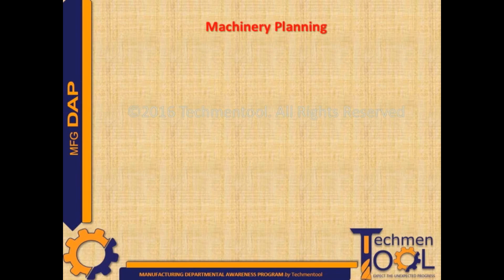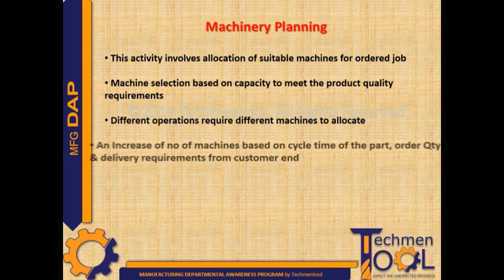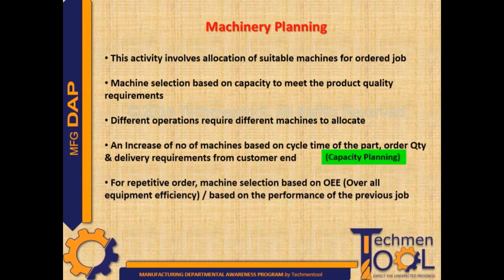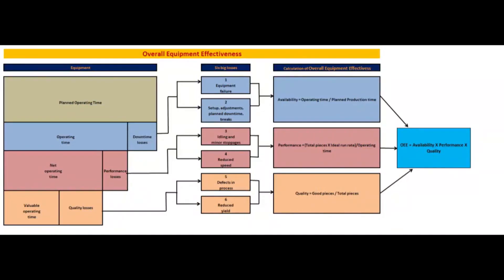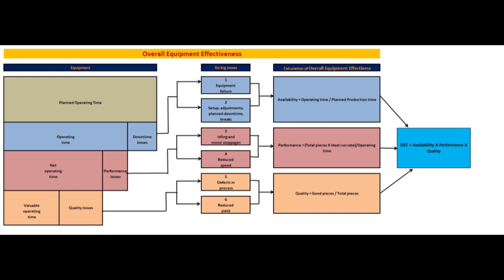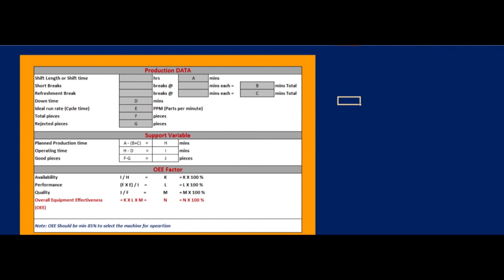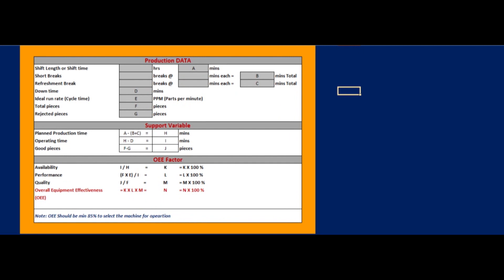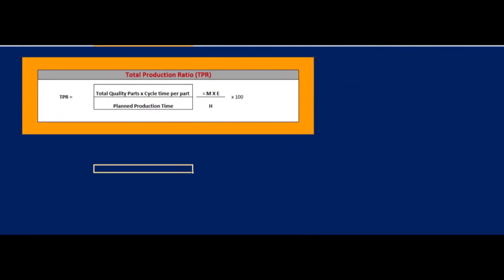What is OEE? | Overall Equipment Effectiveness | Production Planning (PPC) | Explained with example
This video will discuss the basic information about Overall Equipment Effectiveness | OEE | Machinery Planning of manufacturing sector .